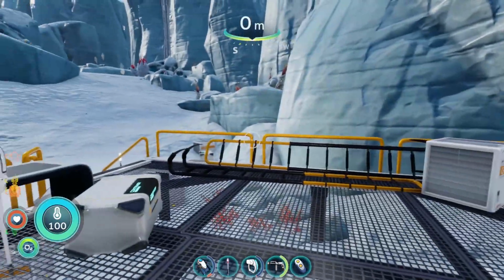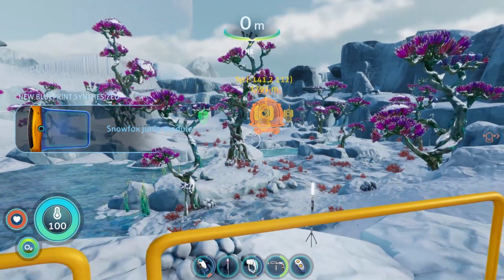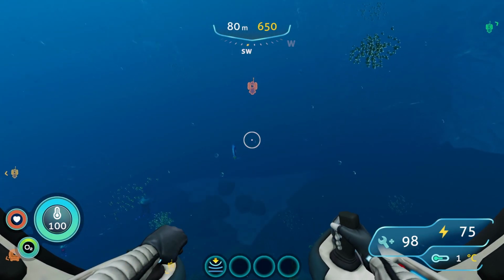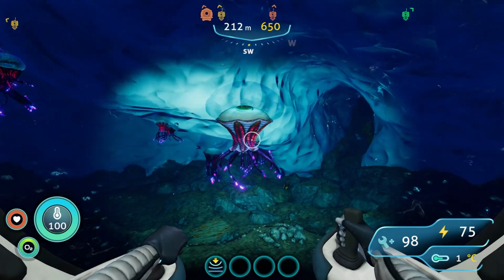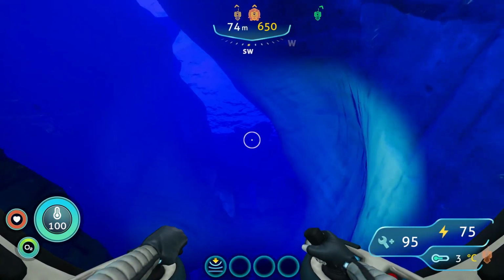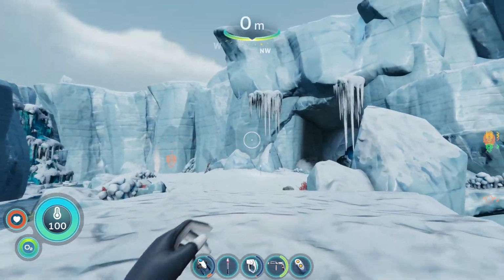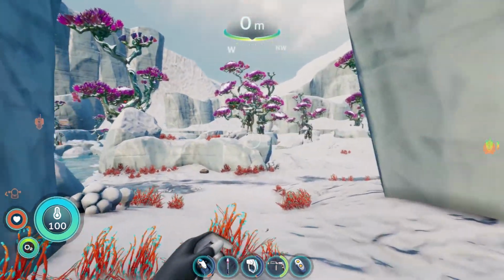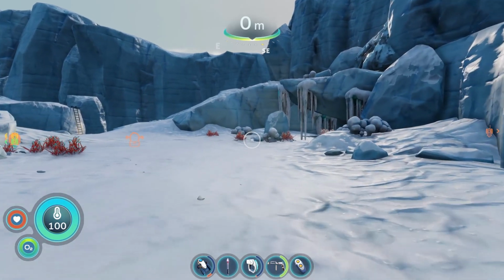Glacial Basin Snow Fox Jump Module Upgrade | Subnautica Below Zero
Main USB Microphone Recommendation
My Gaming Mouse
My Gaming Keyboard: Corsair Gaming k55 RGB Needs an update
2nd Mic Blue Snowball
My Gaming Laptop (Emergency Pc haha)